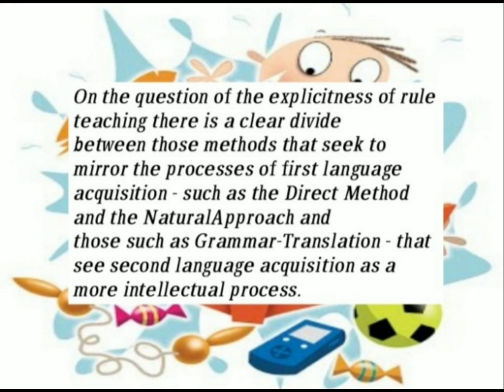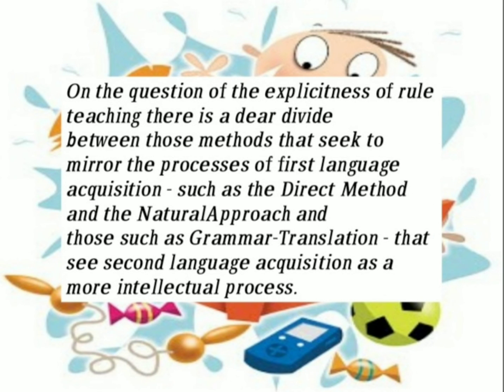ENG 113 TEACHING AND ASSESSMENT OF GRAMMAR Grammar and Methods FABRE ENG 2B